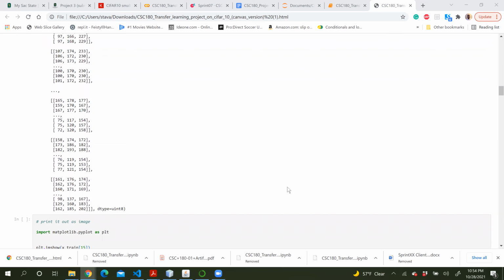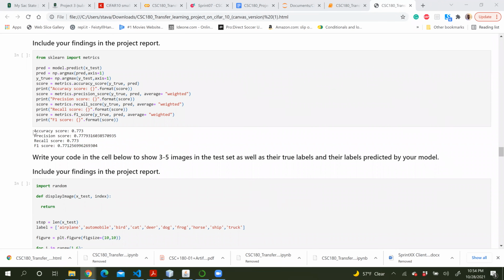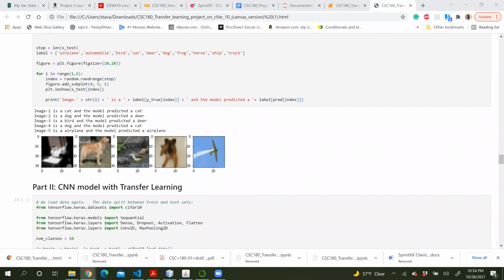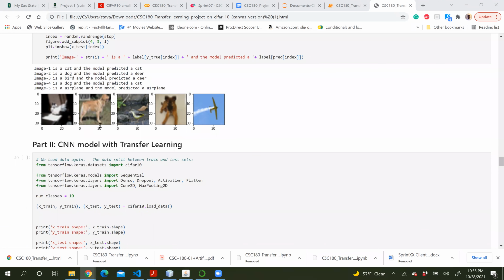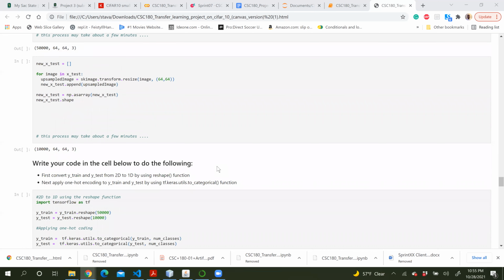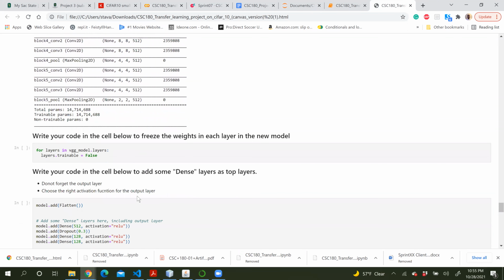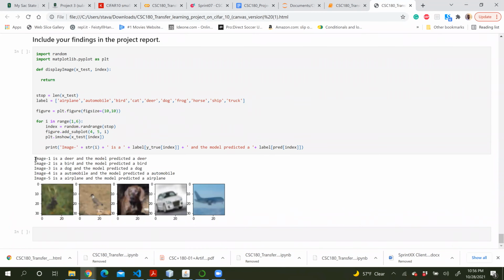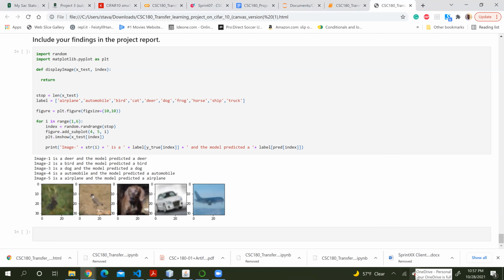CSC180_Project3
By: Stavan Patel, Paneri Patel and Malav Thakker.